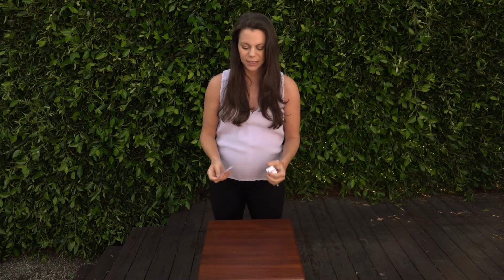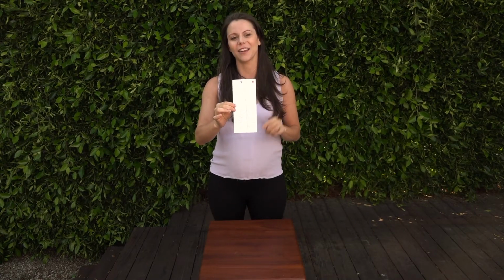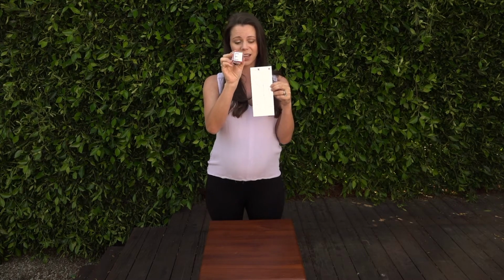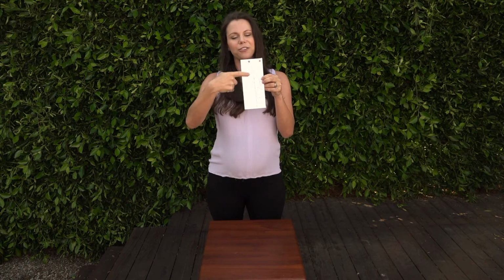Kid's Handwriting Activities - Make Handwriting Practice Fun!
Fun ways to help your child with handwriting. Beneficial activities from a pediatric occupational therapist.